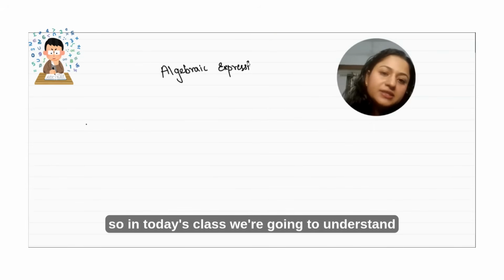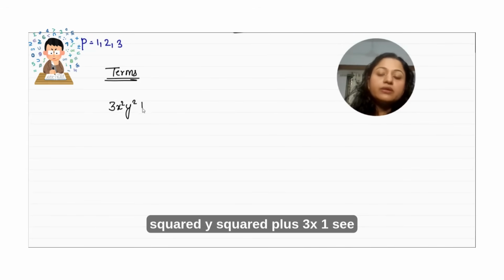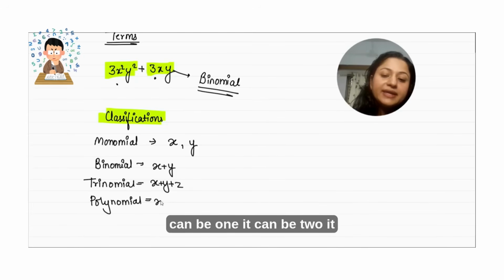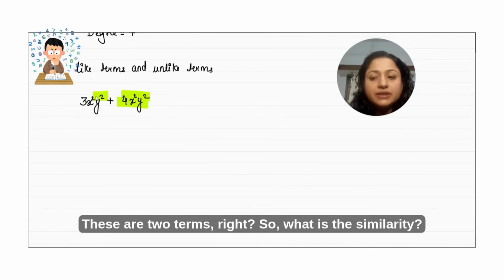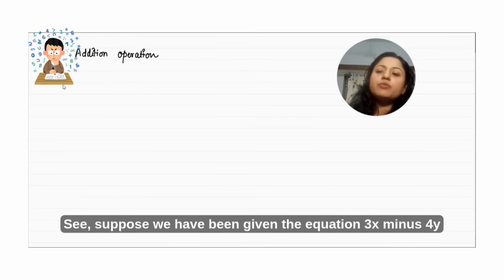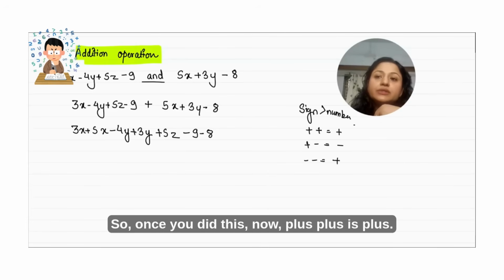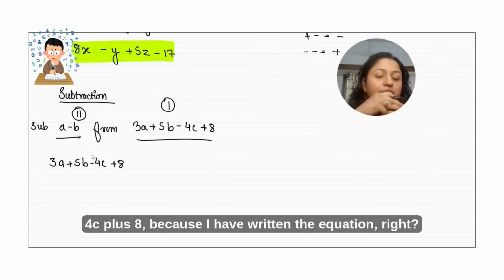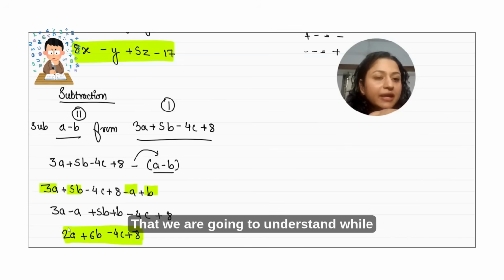class 8 | Chap 8 algebraic expressions and Identities Maths Made EASY ! Ganita prakash 1and 2.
Learn Class 8 Maths the easy way! In this video, we'll break down complex concepts into simple and easy-to-understand lessons, covering all the important topics you need to ace your maths
 exam. From algebra to geometry, we've got you covered. Get ready to boost your confidence and scores with our easy-to-follow explanations and practice exercises. Watch till the end and take the first step towards mastering Class 8 Maths!

urban pro link:ubpro.in/70joN8fDQ